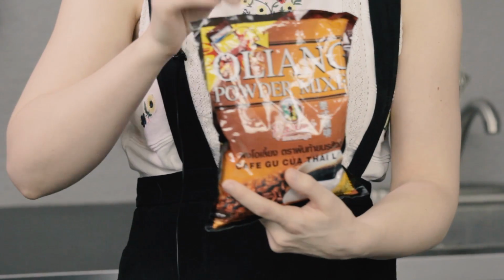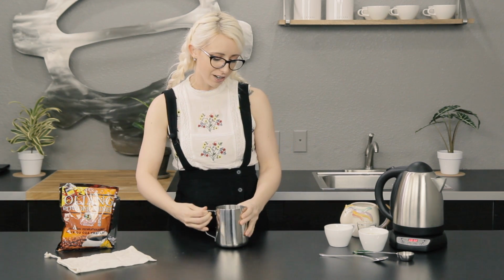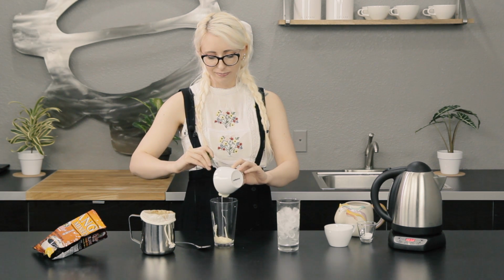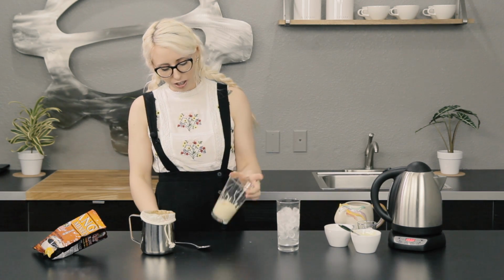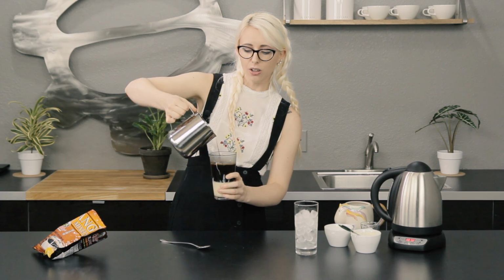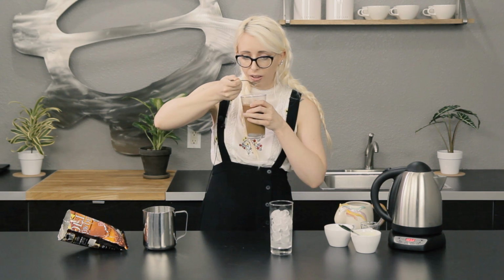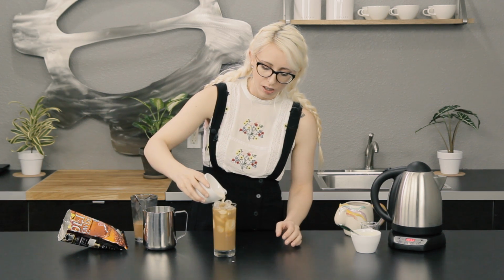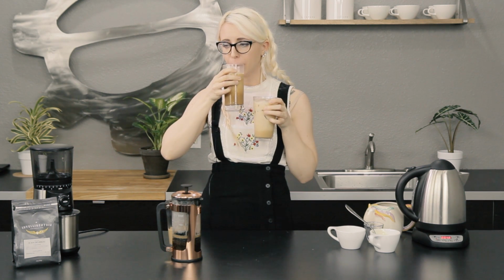Thai Iced Coffee | Coffee Collaboration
The cloth filter we used is from the Rumble Jar cold brew coffee maker ▸▸

INGREDIENTS:

Serves 1

3 Tbsp Thai coffee
3/4 cup of off-the-boil water
2 Tbsp sweetened condensed milk
2 tsp sugar
Pinch of salt
A lot of ice
2-3 Tbsp evaporated milk

 INSTRUCTIONS:

Let the coffee steep in hot water for 3-5 minutes

In a mixing glass, combine condensed milk, sugar, and salt. When the coffee is ready, strain it into the mixing glass and stir to dissolve the sugar and the condensed milk. Taste the coffee; it should taste a little too dark and a little too sweet at this point.

When ready to serve, fill your glass completely with ice and pour the coffee over the ice. Top with evaporated milk and enjoy!

To make the iced coffee with a regular coffee at home follow the same steps but brew up a double strength french press so it isn't too diluted when poured over ice.